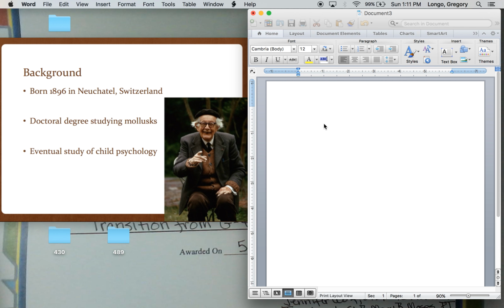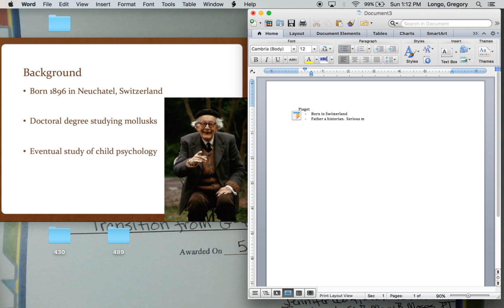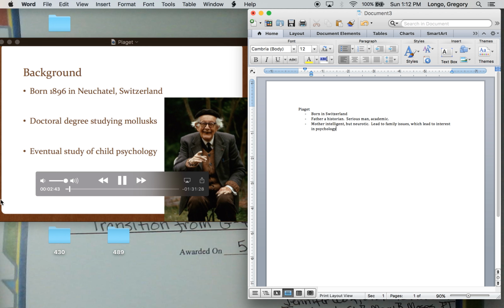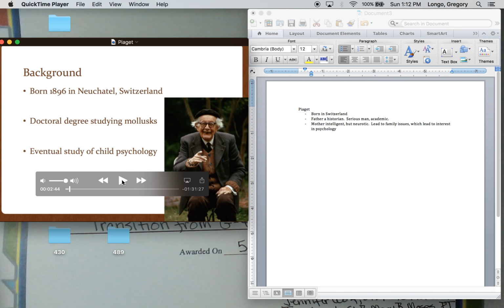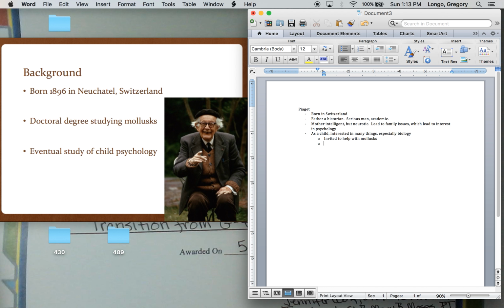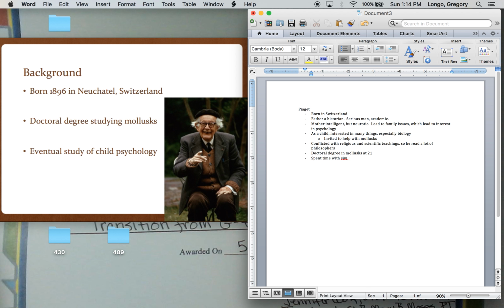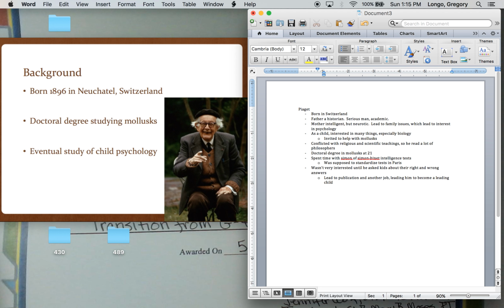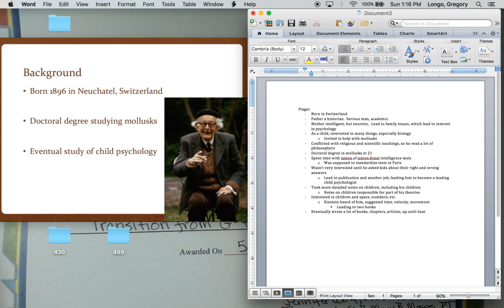How to take notes